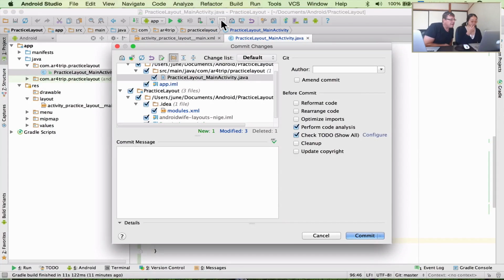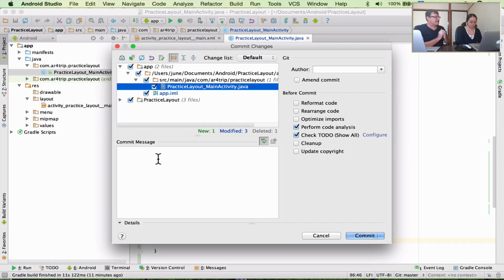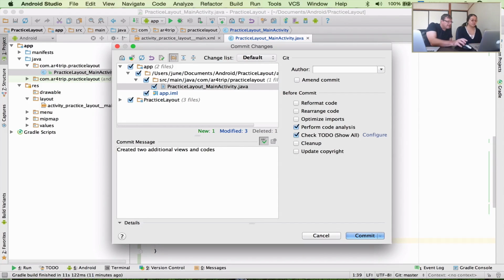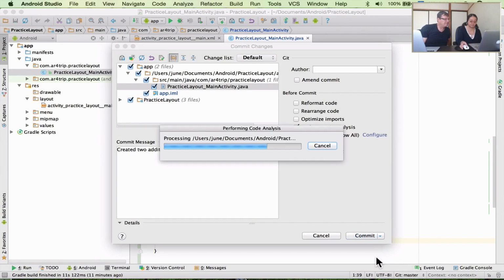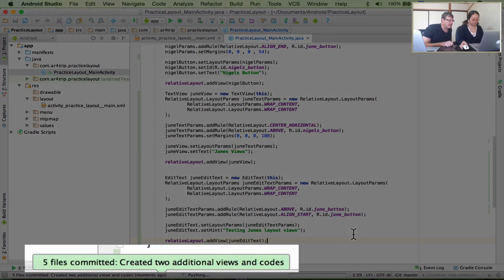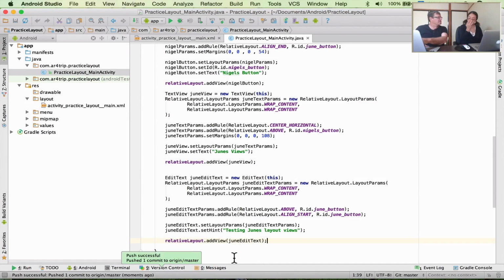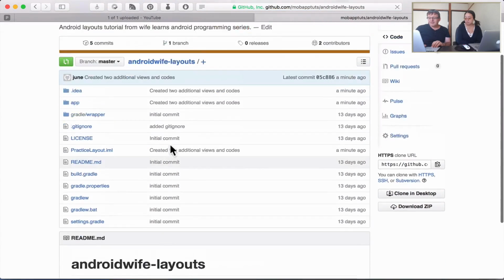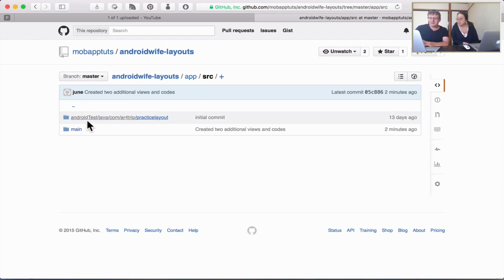Wife learns android programming - Doing a git push to github using android studio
A once a week tutorial series where I will be teaching my wife, June android programming.

In this beginner's android development tutorial June uses android studio to do a git push to the github repository.

Junes's changes can now be found on github here

Previous wife learns android tutorials